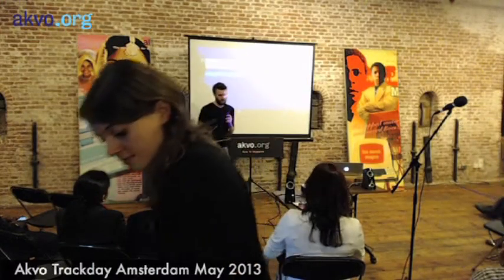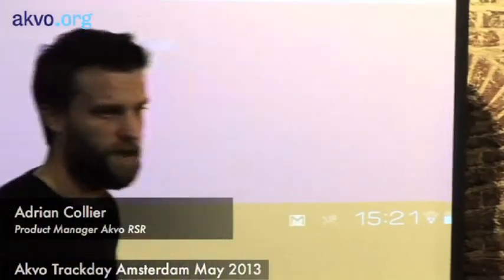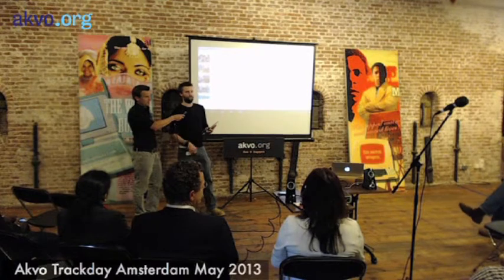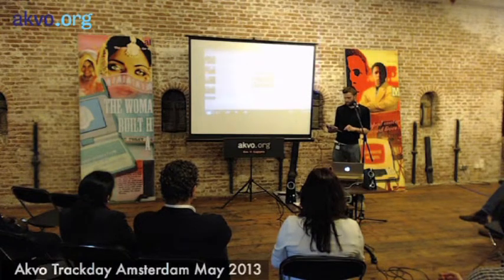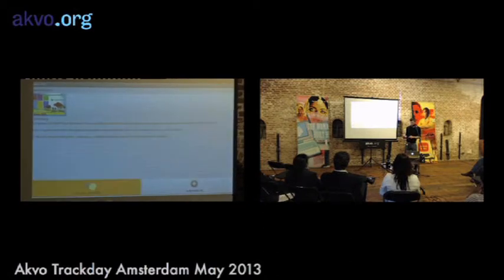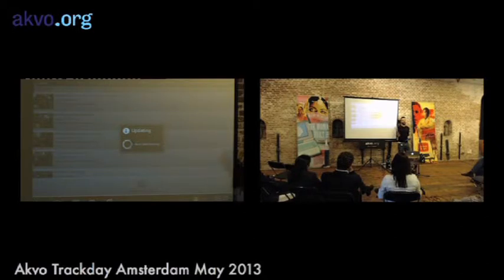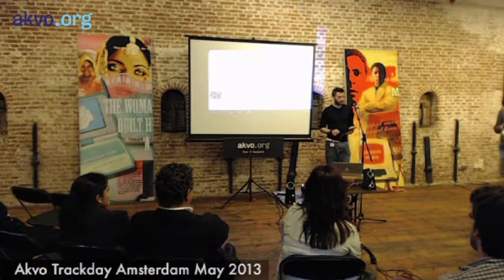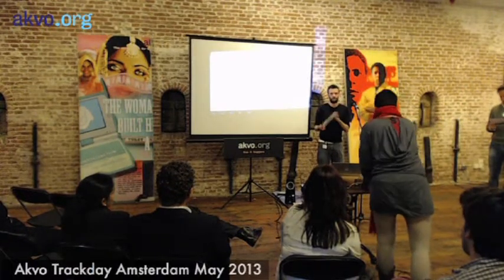Adrian Collier - Akvo Track Day AMS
Akvo RSR product manager Adrian Collier talks through new features in Akvo's Really Simple Reporting tool. Akvo Track Day. Amsterdam, 23 May 2013.